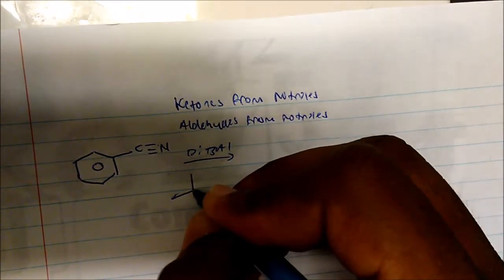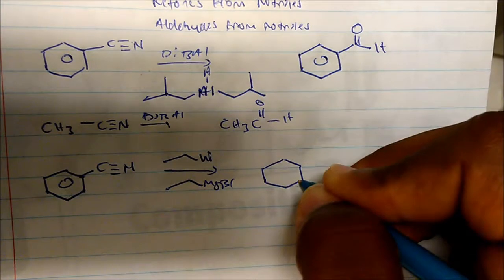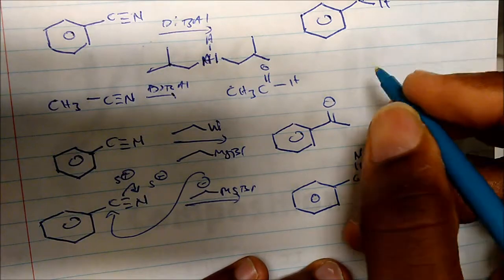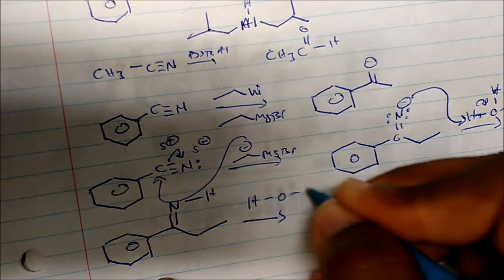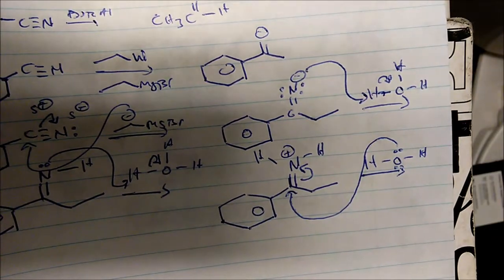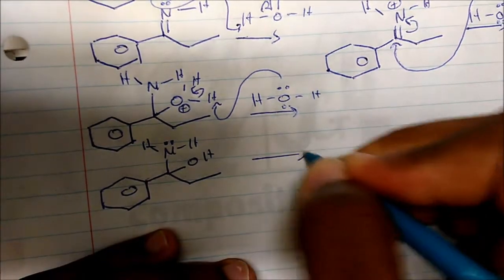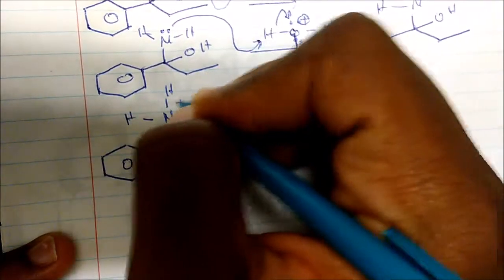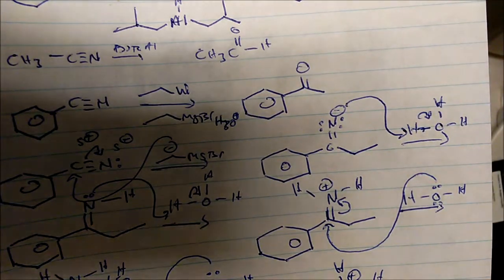Ketones and Aldehydes from Nitriles Using DIBAL, Lithium & Grignard Reagents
This video puts emphasis forming ketones and aldehydes using Diisopropyl Aluminium Hydride along with grignard and lithium chemistry.